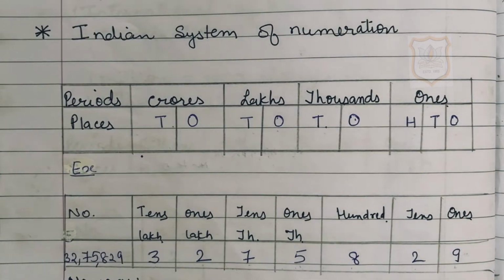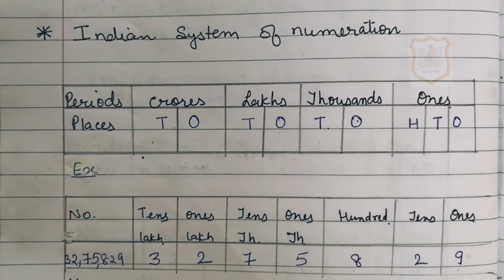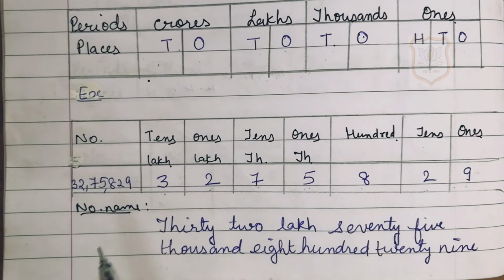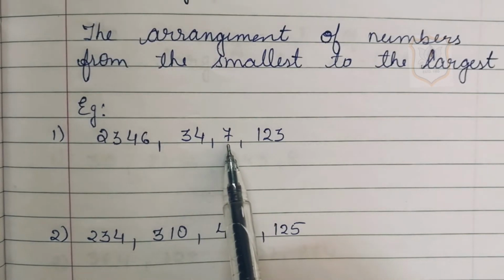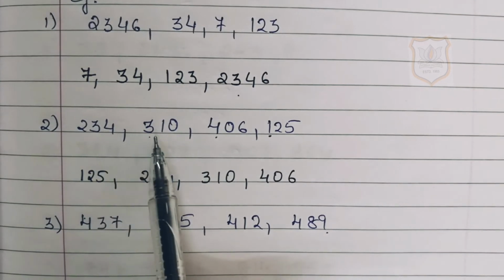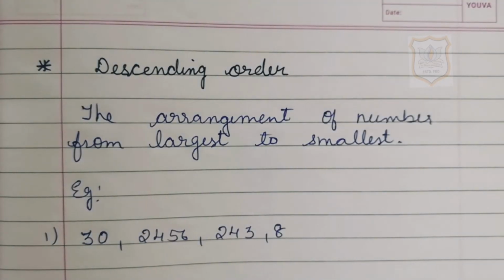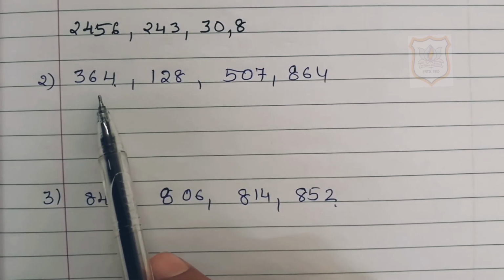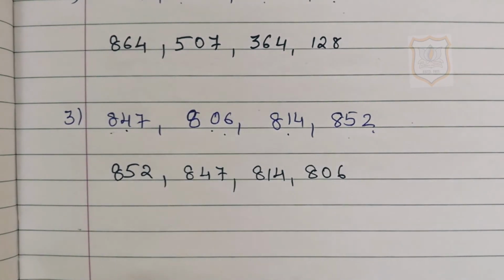Std V Maths ch11